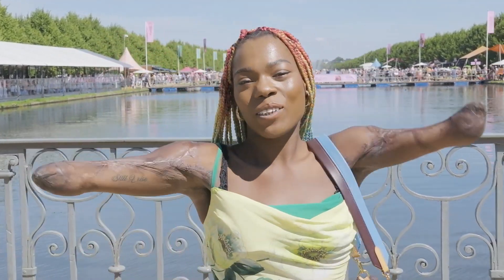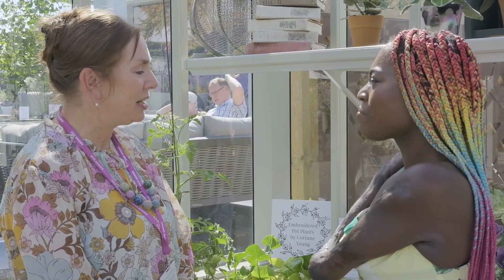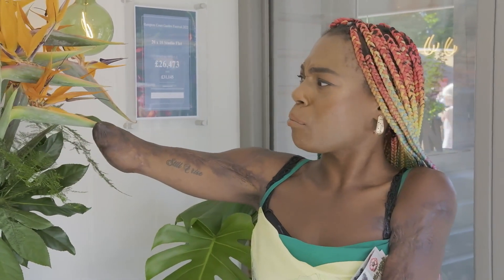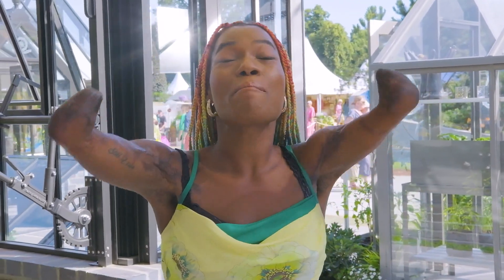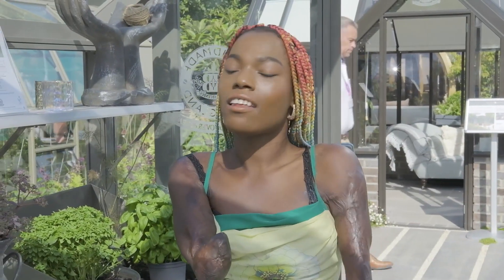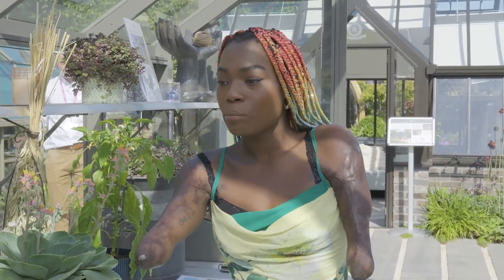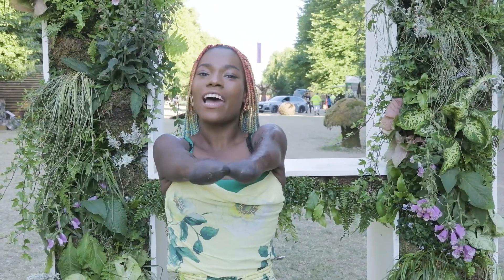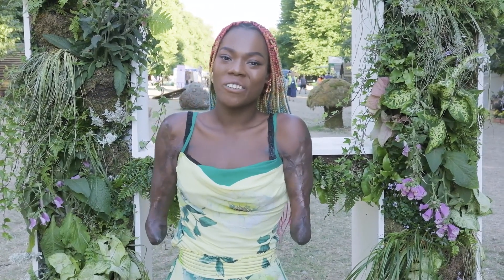I SPENT THE DAY AT HAMPTON COURT PALACE | SUMMER VLOG | HANNAH THE AMPUTEE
Spend the day with me at Hampton Court Palace where I interview the best new and upcoming florists, sculptors and innovative garden furniture suppliers!

We had a fantastic day picking flowers and interviewing a list of exciting people in an array of industries. Find out who we interviewed and all the exciting things we got up to in the sun! Summer is definitely summering!